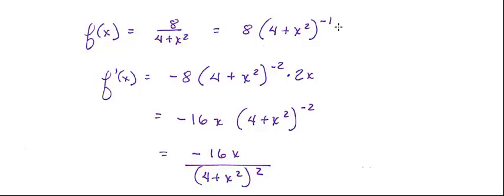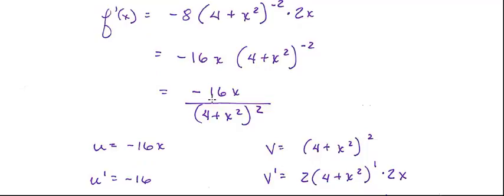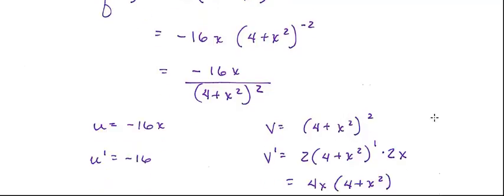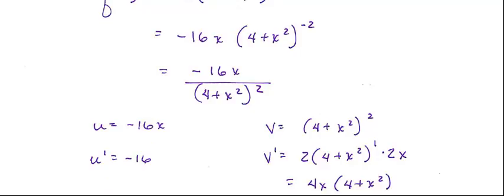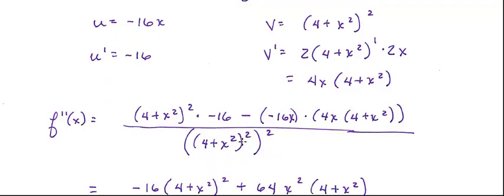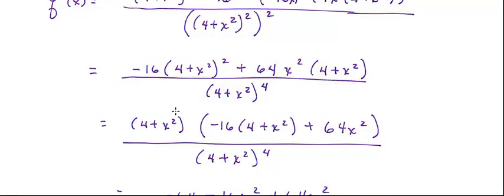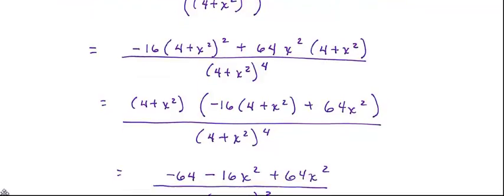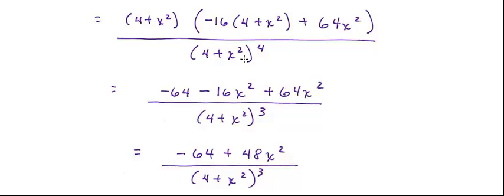1 MATH 1830 Second Derivative